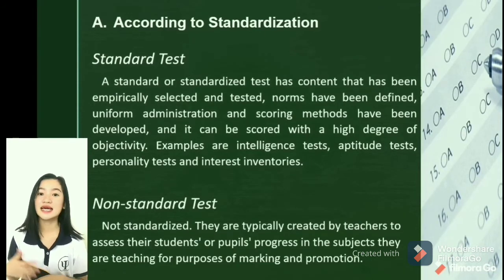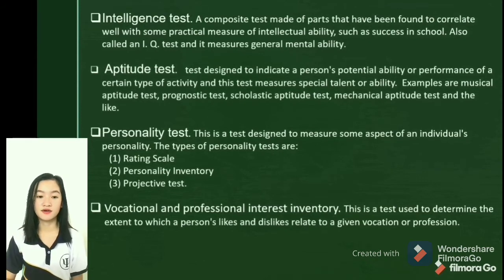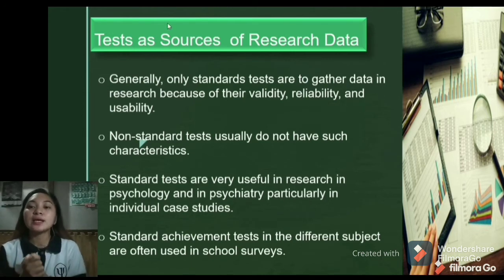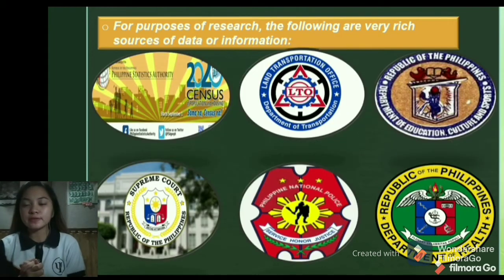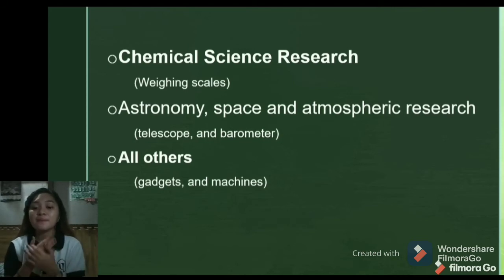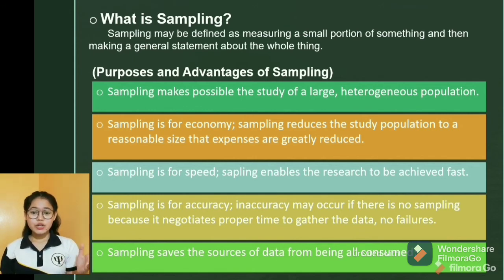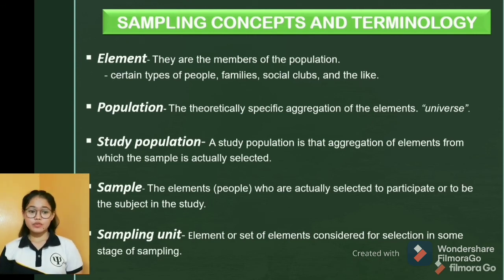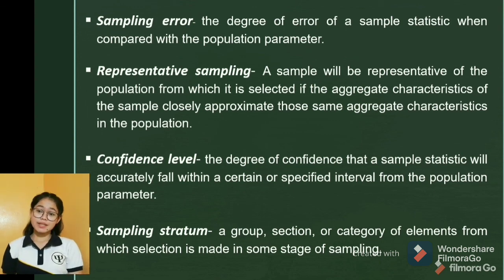(PART 1) CHAPTER 11: TESTS, REGISTRATION AND MECHANICAL DEVICES & CHAPTER 12: SAMPLING(1st topic)